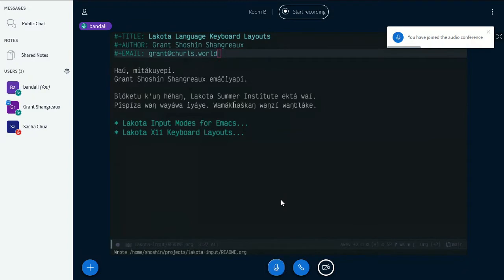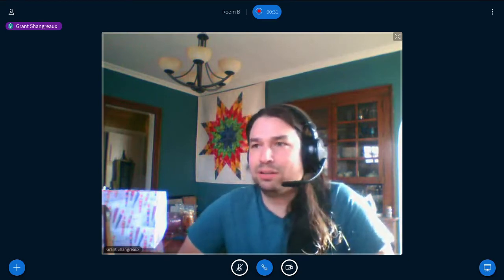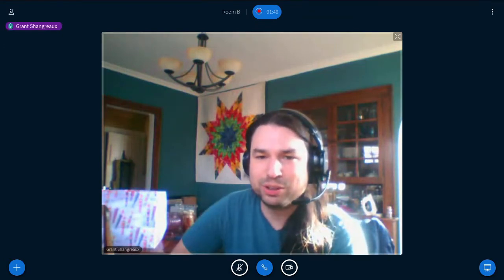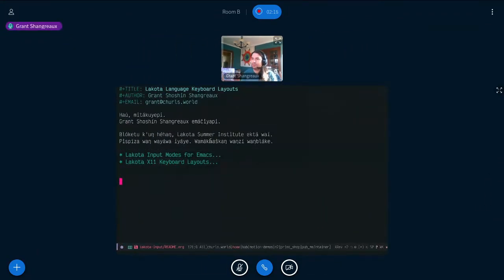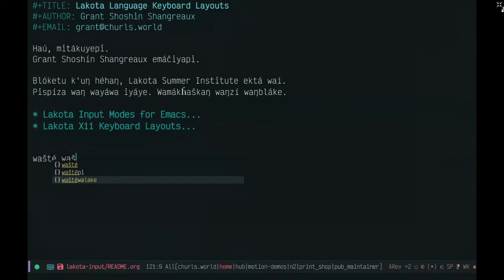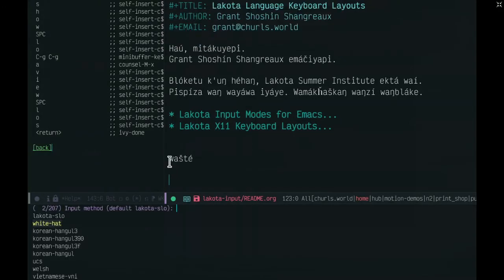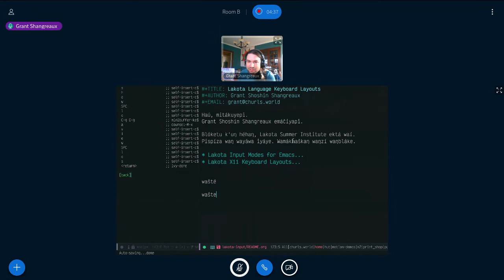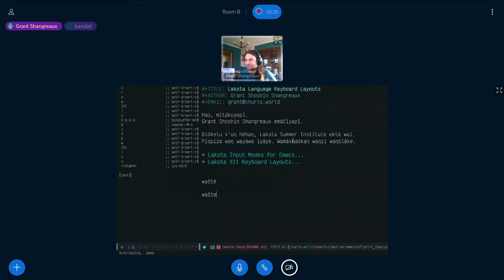EmacsConf 2020 - 31 - Lakota Language and Emacs - Questions - Grant Shangreaux